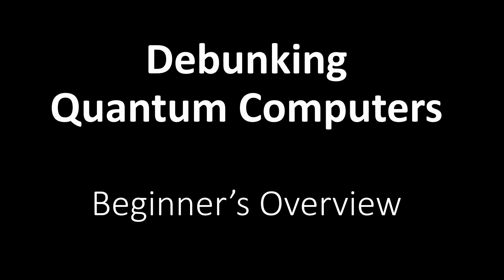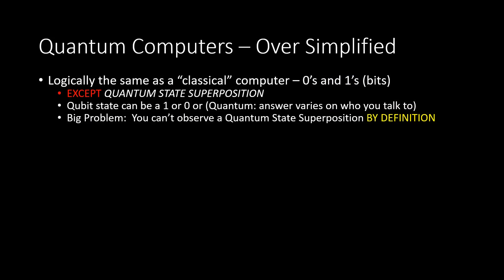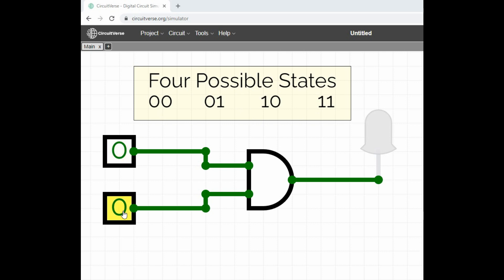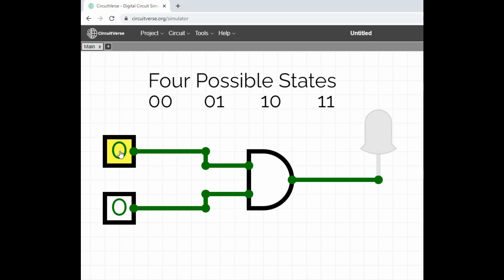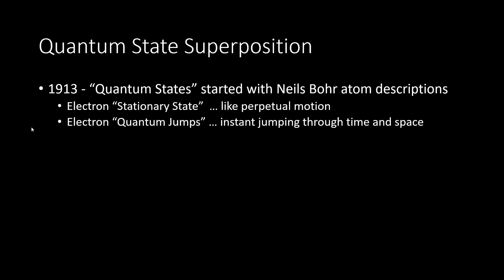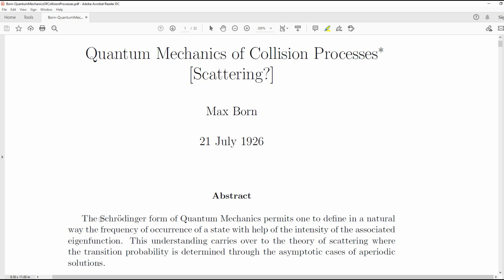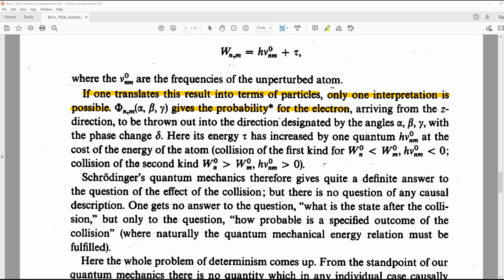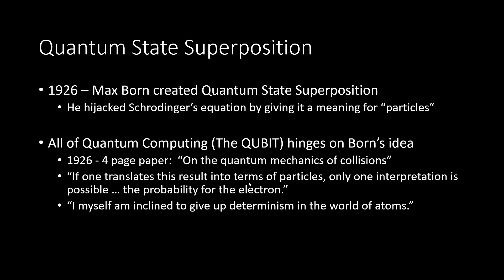⚠ Fake Quantum Computers⁉ - Quantum Computing Hype for Beginners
Quantum Computers are engineered based on Quantum Mechanics, and it is pseudoscience.  This video describes how Quantum State Superposition is not real and shows the very beginnings of the Max Born rule that created the idea of Quantum State Superposition.

0:00 Intro
0:17 Quantum Computers Over Simplified
5:08 2-bit Classical Computer Demo
6:58 2-bit Quantum Computer Idea
9:22 Explain Today's Quantum Computers
10:36 Quantum State Superposition
11:51 Schrodinger Wave Mechanics
12:40 Schrodinger's 1926 Paper
13:39 Max Born's Quantum Mechanics
13:51 Max Born's 1926 Paper
17:24 Wave and Particle Demo